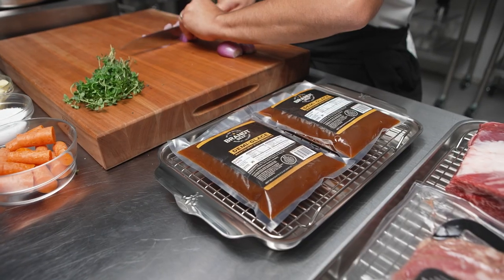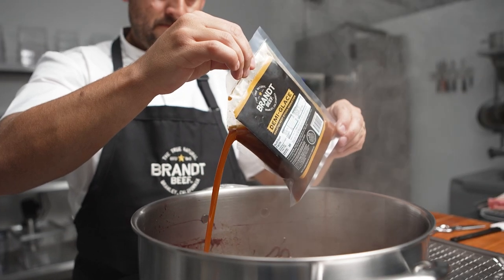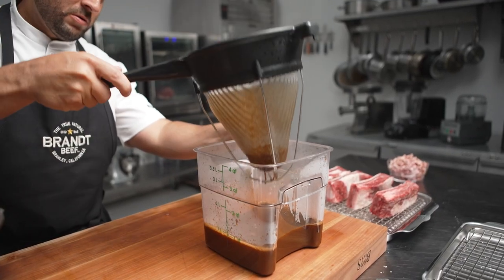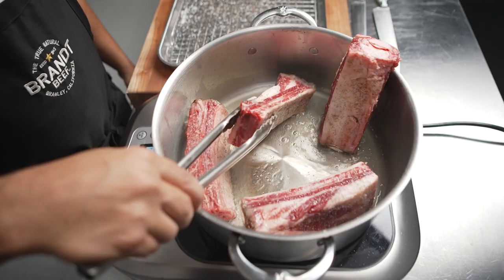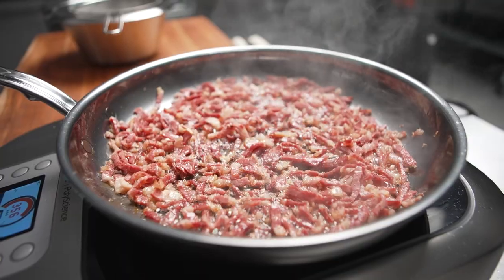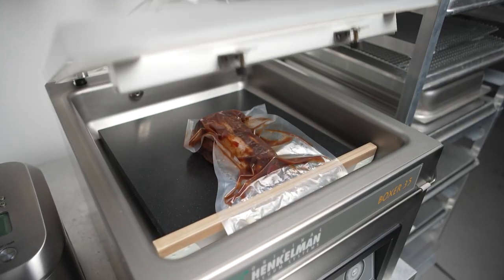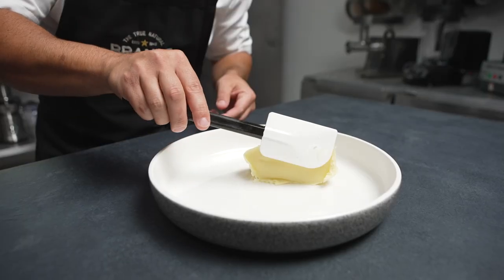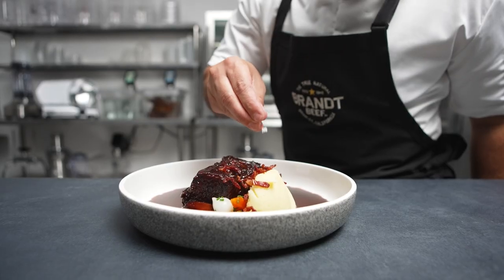Short Rib with Brandt Beef's NEW Demi Glace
🚨NEW PRODUCT ALERT - Brandt Beef all-natural DEMI-GLACE is the product of a Michelin-starred chef collaboration between Thomas Keller, Mitch Mitchell, and Brandon Rodgers. See how this ready-to-go product of the highest quality can be a game changer in your operation (click the link below for more information and how to buy).

This dish featuring the demi-glace: red wine braised Brandt Beef chuck short rib 🤤🥩 by Chef Brandon Rodgers